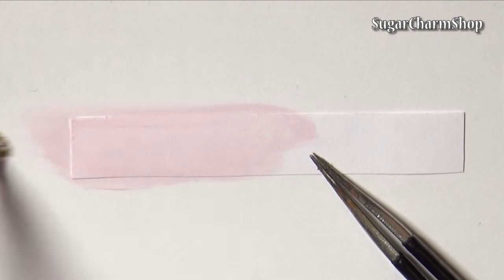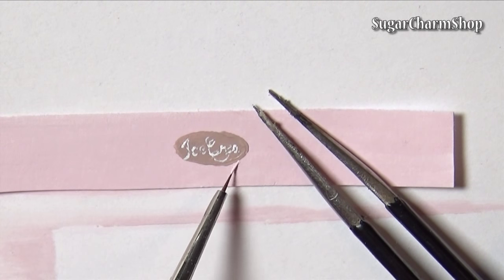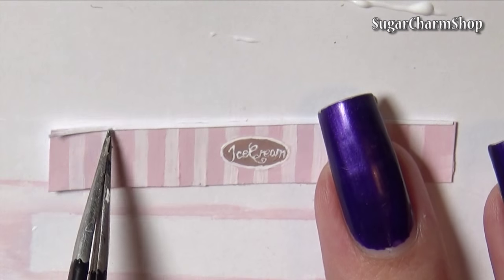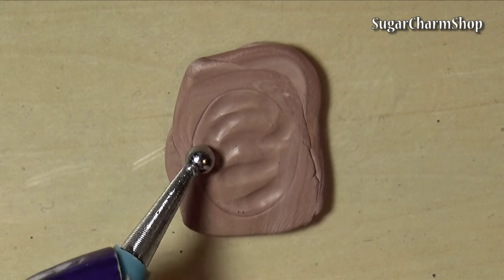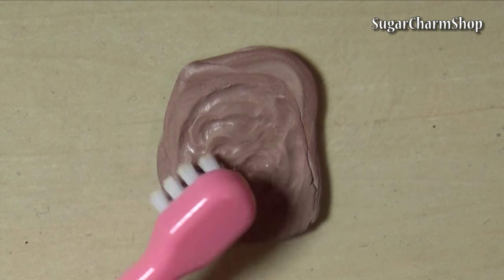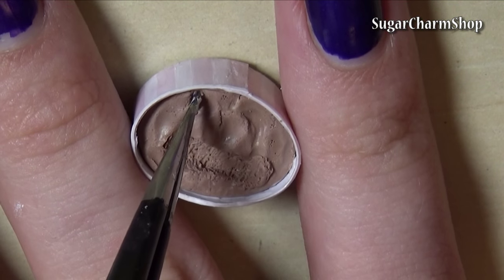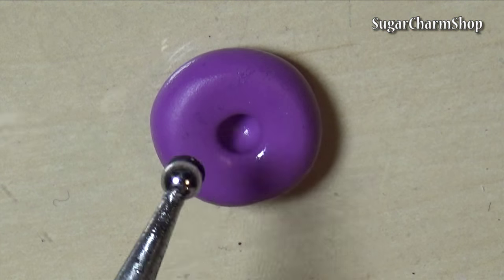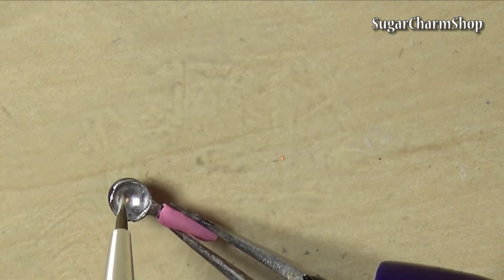Cute Tub of Ice Cream - Polymer Clay Tutorial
Hey Guys! Today's tutorial is for this cute, vintage inspired tub of chocolate ice cream, made from polymer clay and paper :)
If you don't want to make the container from paper, you can also use the technique from my 'bento box video' and make it from polymer clay ^^